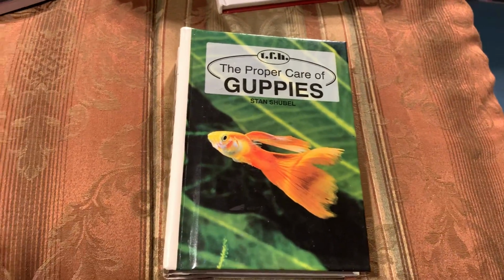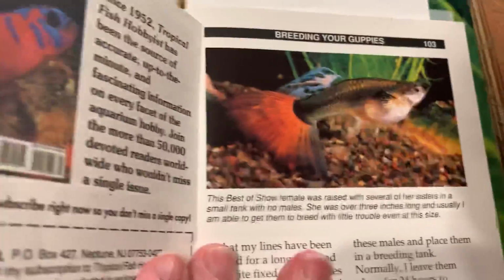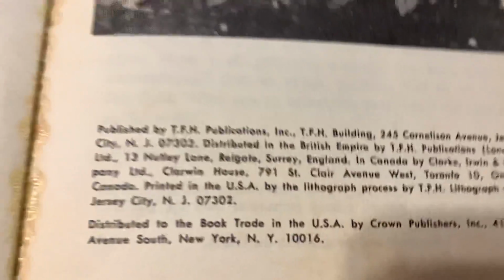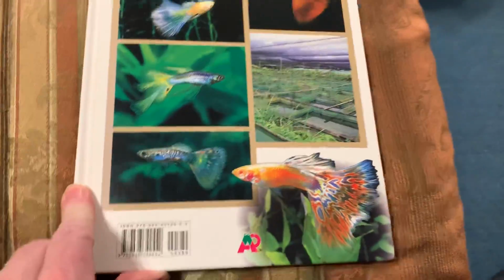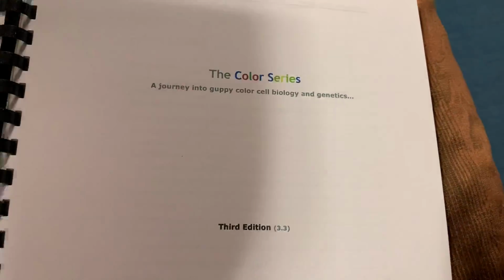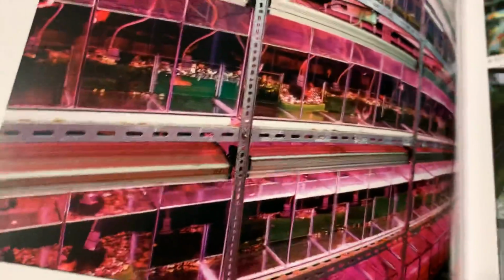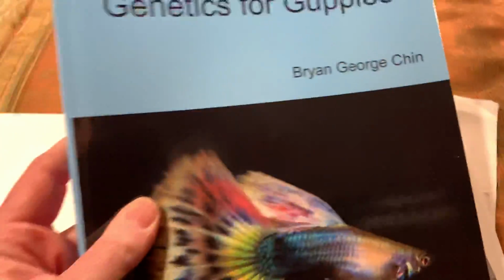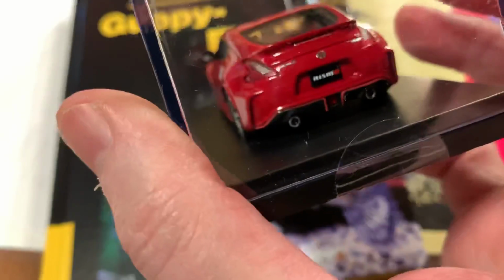The Best Guppy Books!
As requested a video on some of the best guppy books you can buy.  Some books are great for beginners.  Some others are fantastic for experienced breeders and those looking to set up a fish room for guppies or a breeding program.  Excellent tips on feeding, line breeding even ifga showing.

if you are in the USA and interested in buying the high protein foods I use and sell, it is available on ebay under seller greyd or you can save money and buy direct for just $12.00 for a 4 ounce jar. This includes 1st class shipping And a Free small sample bag of the flake foods I mix up and feed my fish.